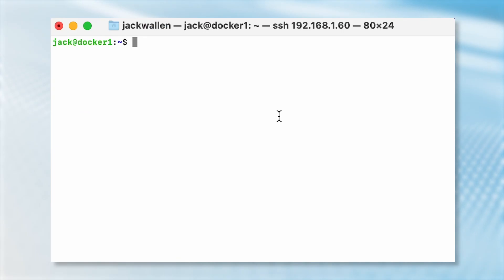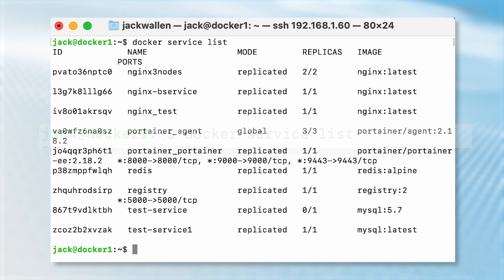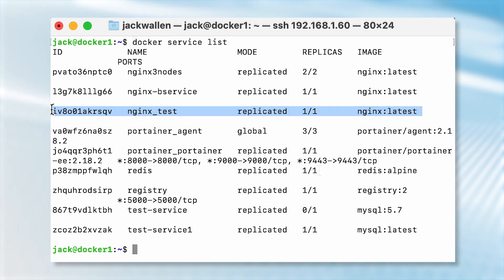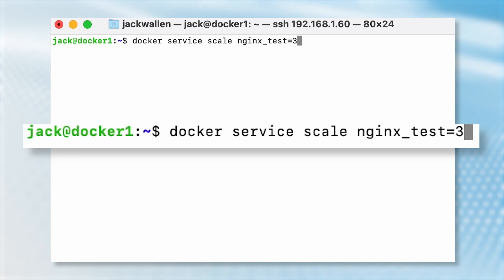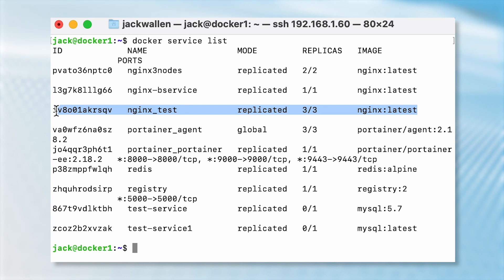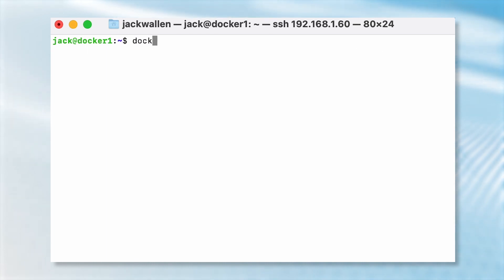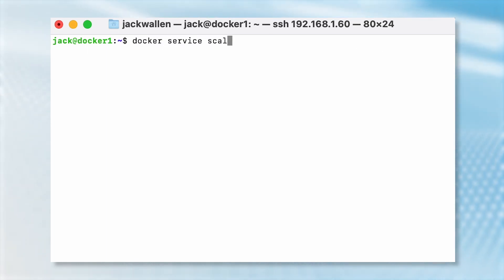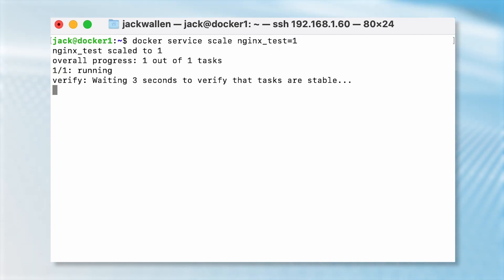How to scale Docker Swarm services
In this video, we'll guide you through scaling Docker Swarm services. Learn how to increase or decrease the number of containers running in your cluster with just a few clicks. Follow our simple steps to quickly scale your environment and manage your Docker Swarm services with ease.

EDITOR'S NOTE: This content was originally published June 2023 on TechRepublic. This information may be outdated depending on time of viewing.

➤ CHAPTERS
0:00 - Intro
0:59 -Tutorial
1:48 - Watch more videos!

Written by: Jack Wallen
Hosted by: Jack Wallen
Edited by: Miguel Potestades